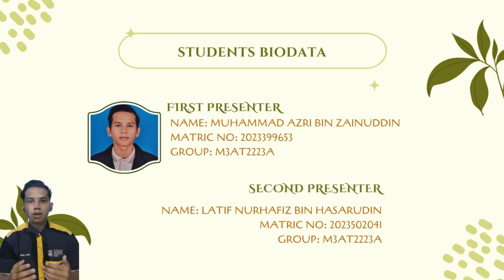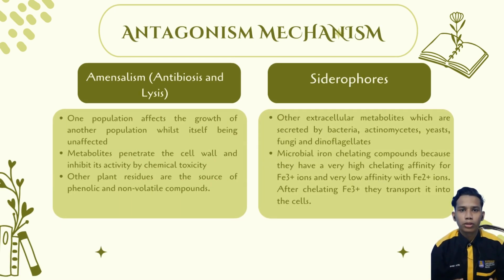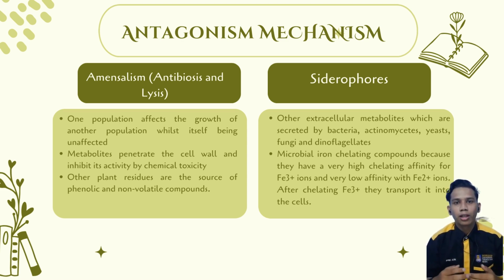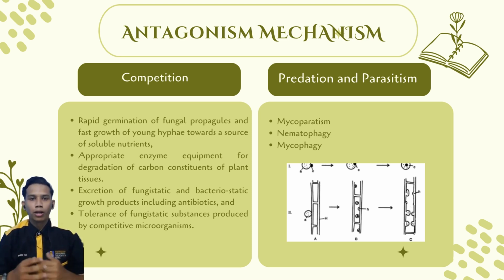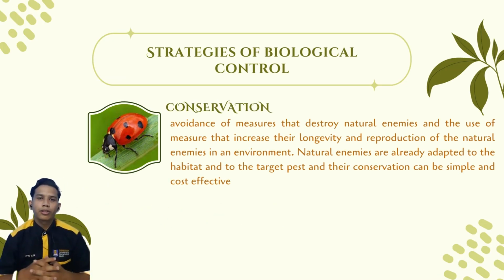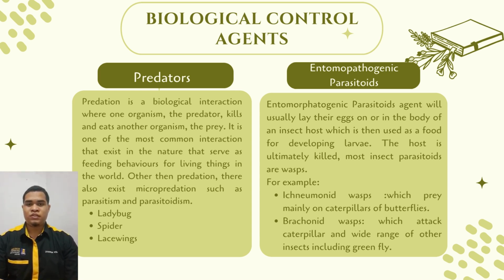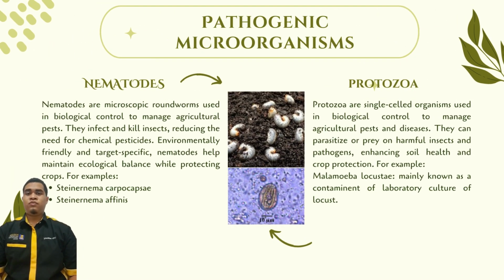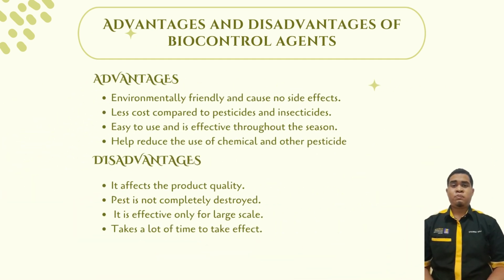TOPIC: BIOLOGICAL CONTROL AGENTS (AGR506) GROUP 4 (M3AT2223A)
NAME OF STUDENTS:
1. MUHAMMAD AZRI BIN ZAINUDDIN (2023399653)
2. LATIF NURHAFIZ BIN HASARUDIN (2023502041)